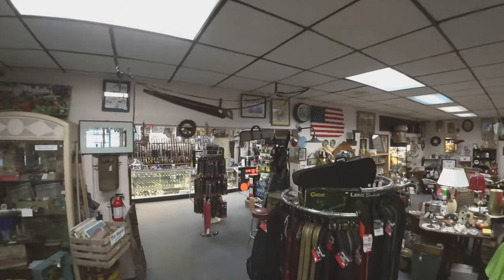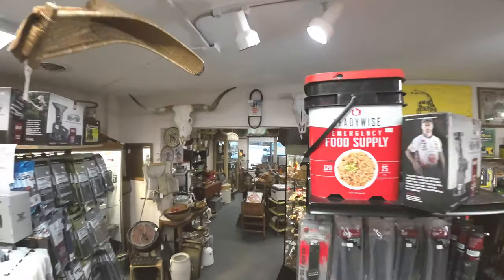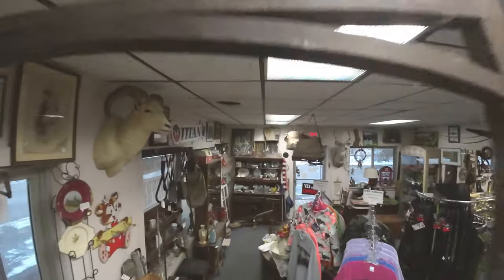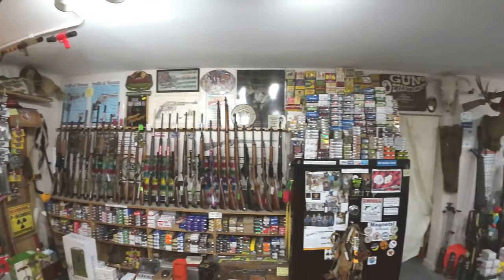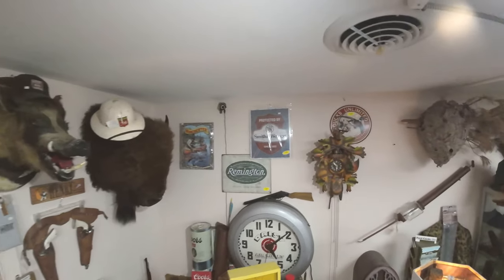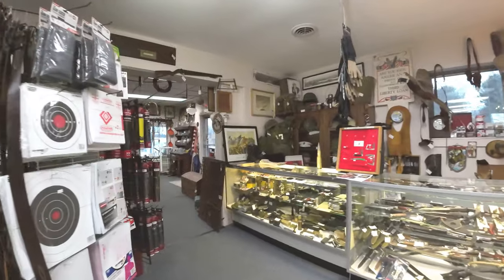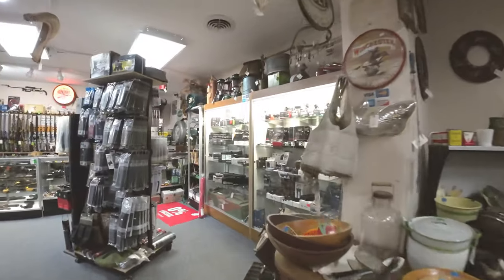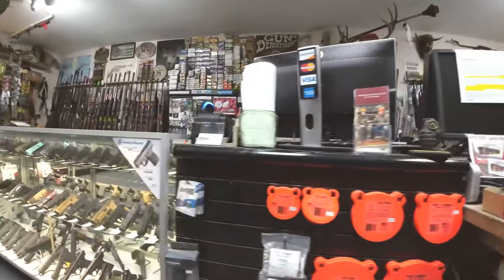Hellebuyck's Trading Post - Virtual Tour of Our Retail Shop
Welcome to Hellebuyck's Trading Post!  The gun shop inside an antique shop or is it an antique shop inside a gun shop? You be the judge.

Come on in, take a virtual tour and find out what we are all about!

Aerial photography for property, advertising, agricultural, inspections, etc., FAA licensed.